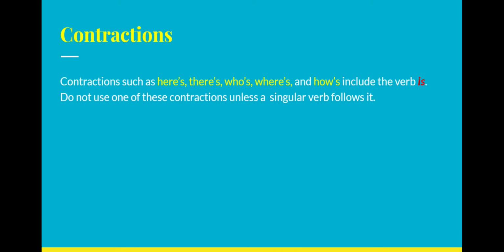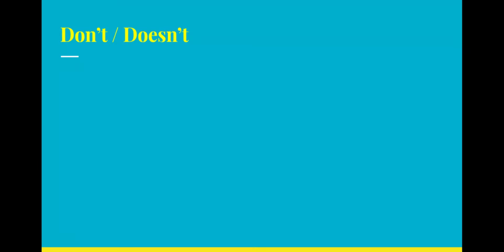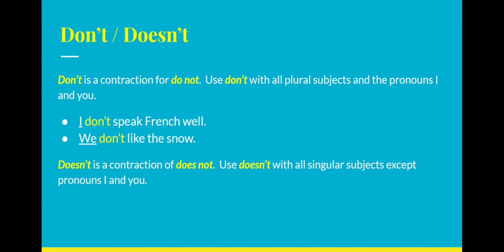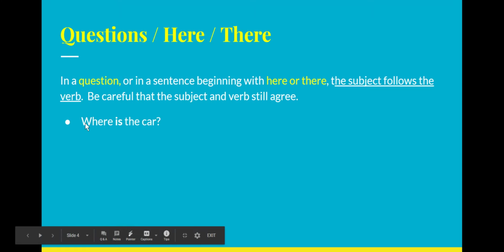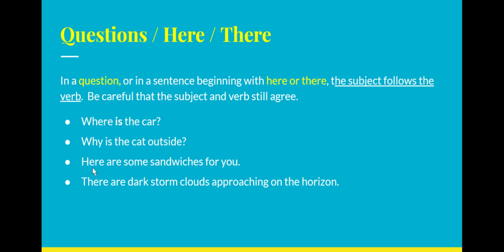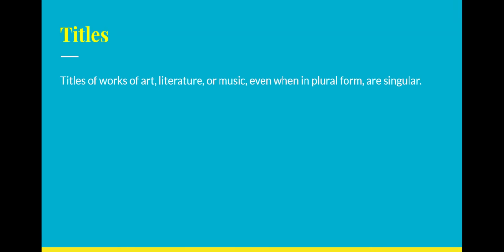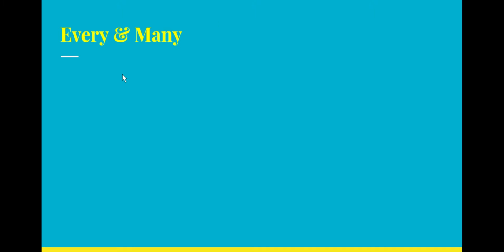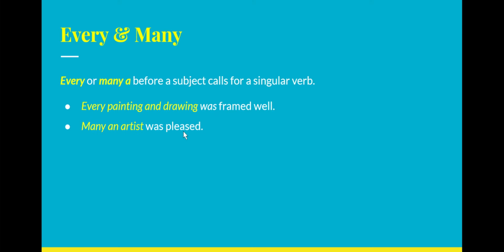Subject Verb Agreement 5: Other Problems